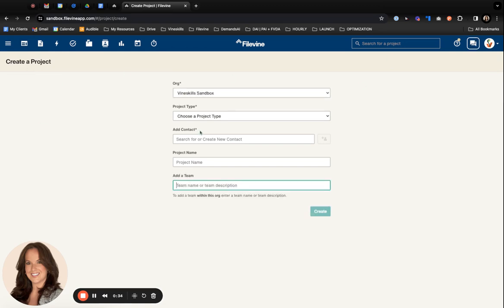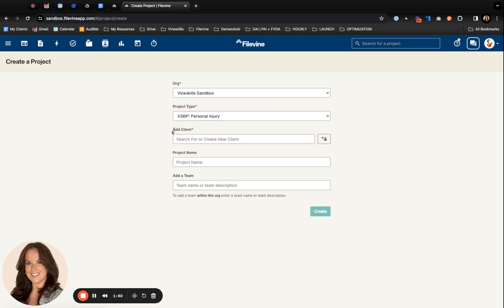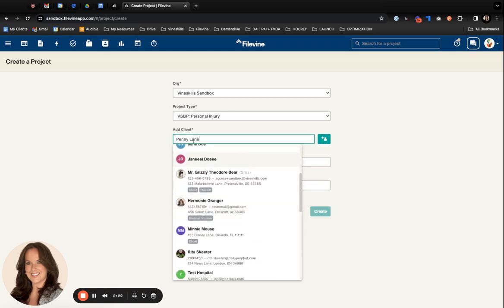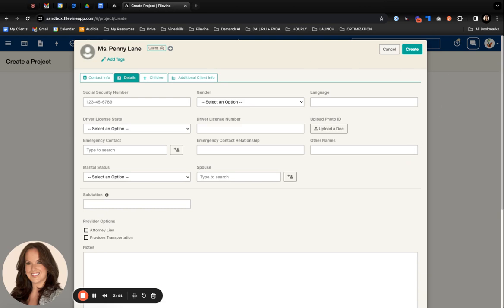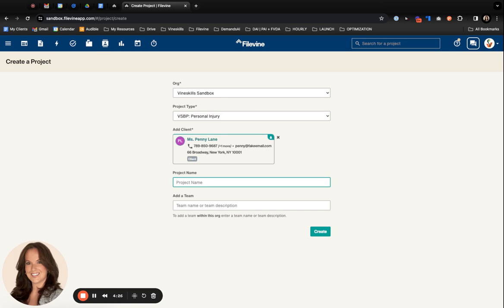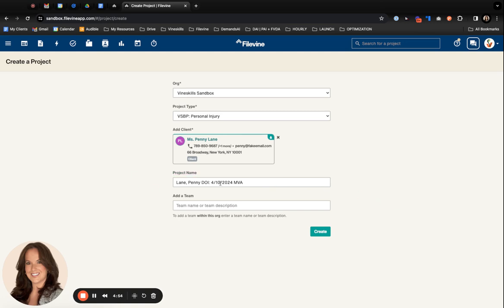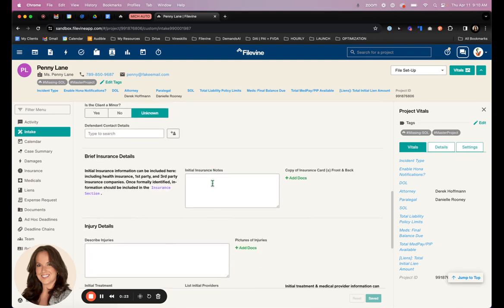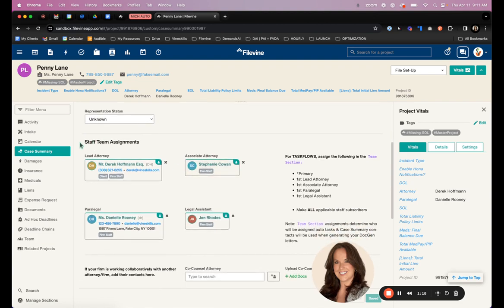Creating a New Project in Filevine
Optimizer Danielle shows you how to create a new project in Filevine, including some tips and best practices to follow.

Need more help? Vineskills offers expert Filevine support, implementation, training, and ongoing customization; learn more about our managed services plans